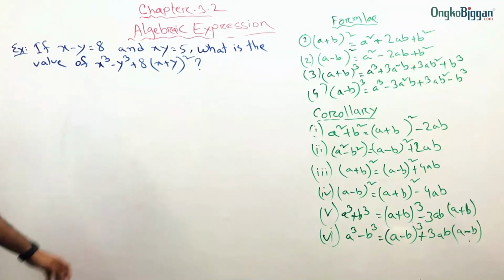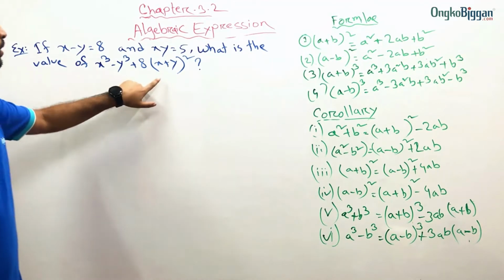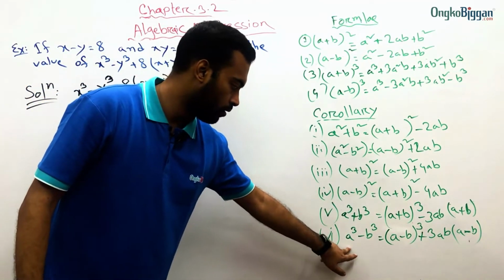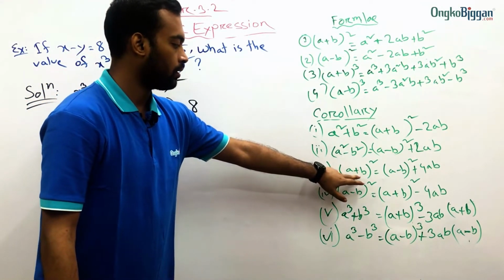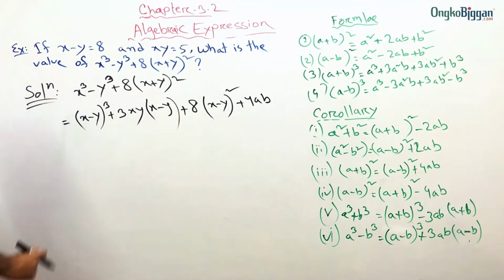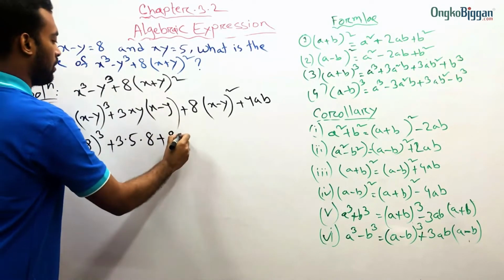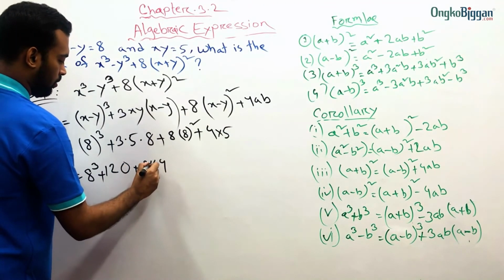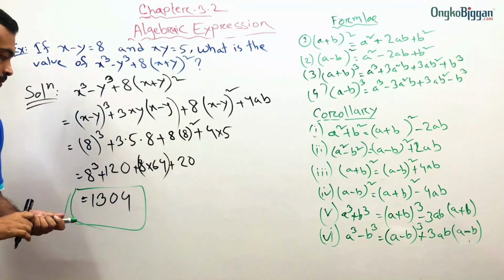৯ম-১০ম শ্রেণী-সাধারণ গণিত ইংলিশ ভার্সন-অধ্যায় ৩-If an algebraic expression is given, identify value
Series:অধ্যায় ৩ - বীজগাণিতিক রাশি  [SSC]